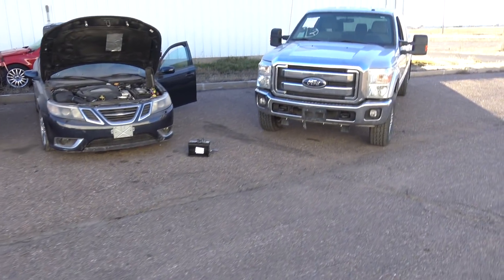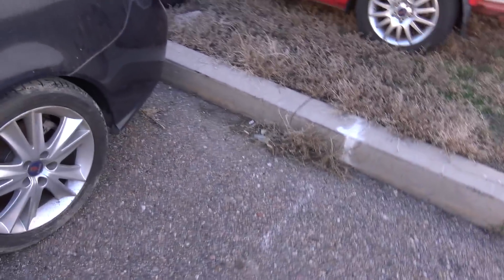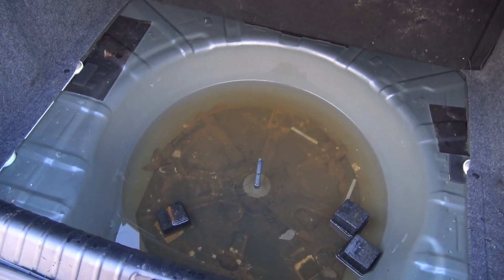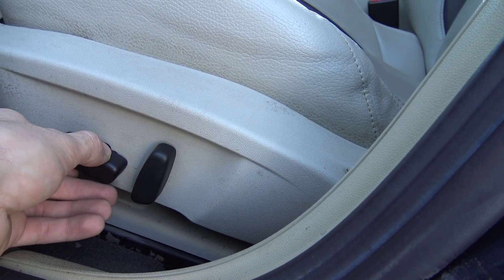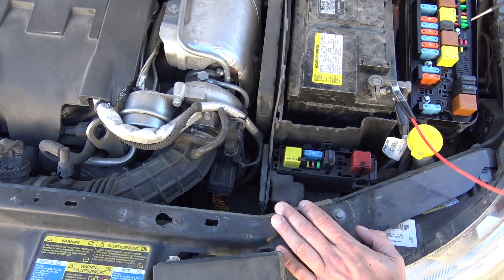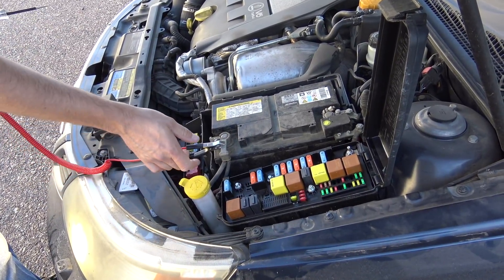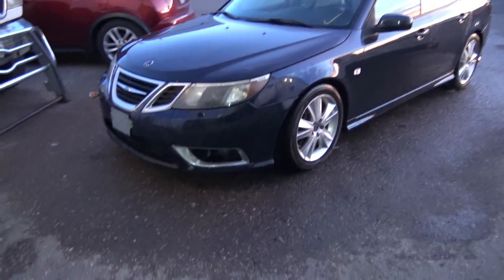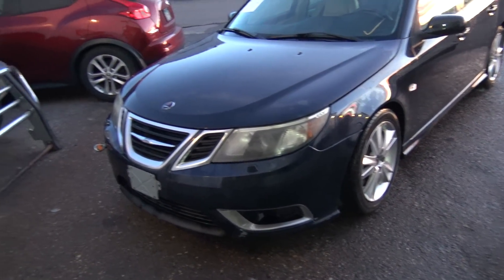HOUSTON FLOOD CAR! Salvage Auction Saab!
This week I took delivery of the "parts car" Saab that i purchased from the Salvage Auctions. This perticualr one came from the Houston area and was flooded up past the door seals during the Hurricane Irma floods.

Music!